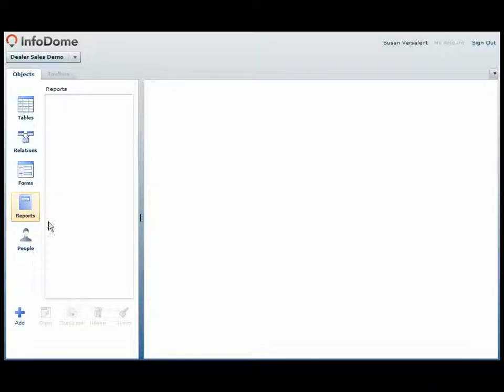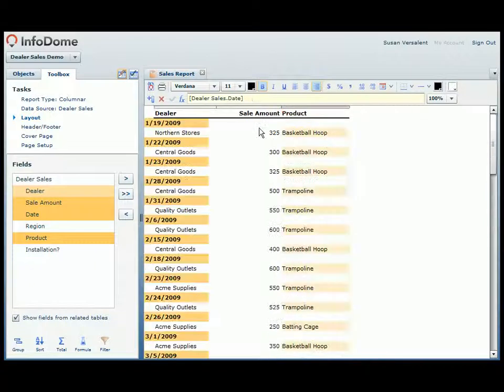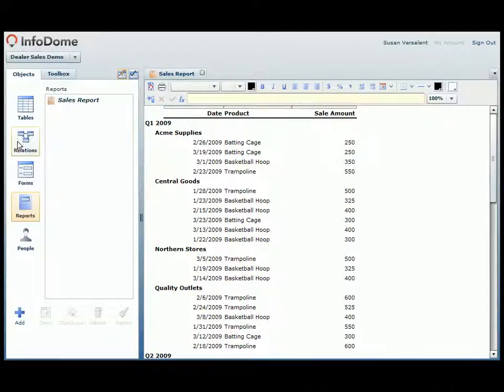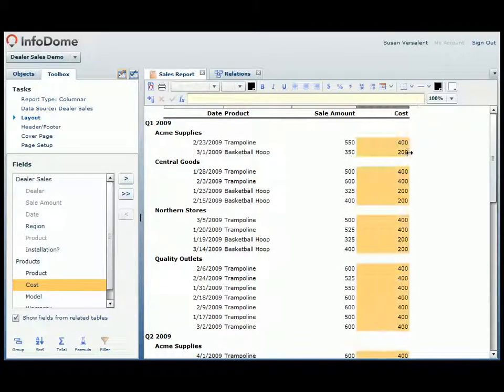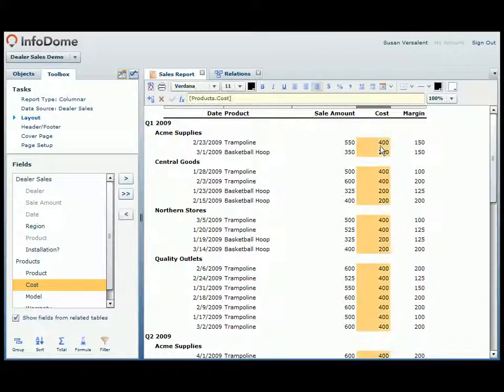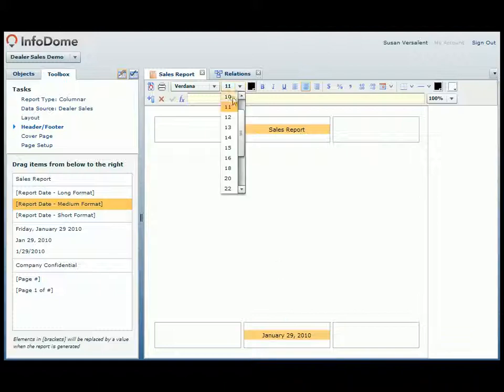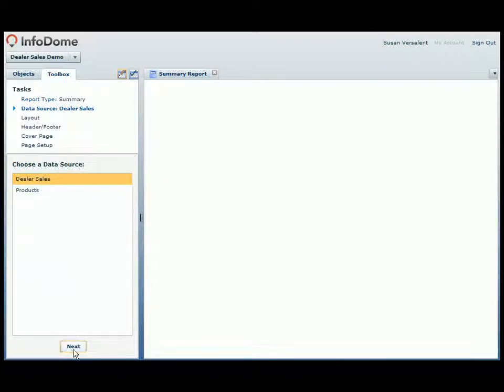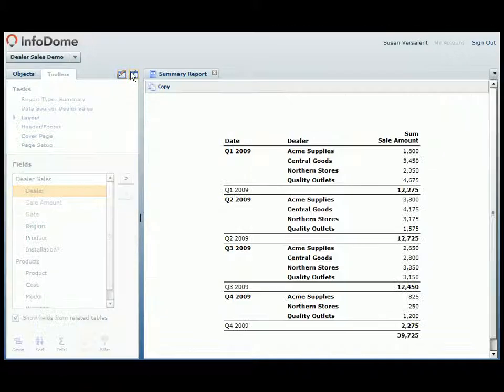How to Create and Publish Database Reports | Tutorial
Learn how to create dynamic, custom reports from a database, spreadsheet, .csv or .txt file using InfoDome's visual reporting tools.  InfoDome requires no complex coding like SQL reporting tools and drag and drop tools allow reports to be generated in minutes, not hours.

Create automated monthly and quarterly reports and drill down into data for powerful business intelligence.